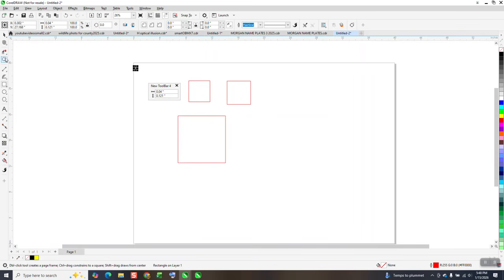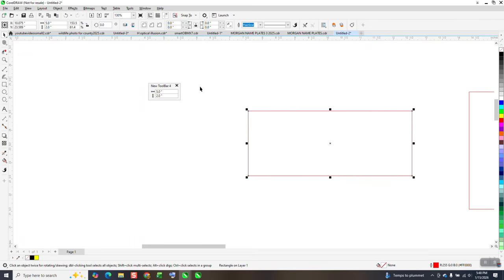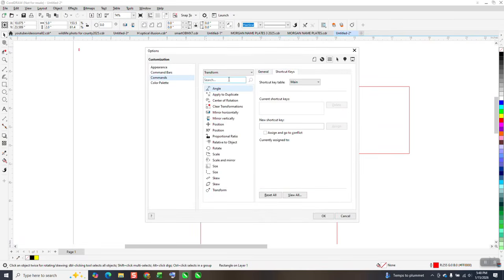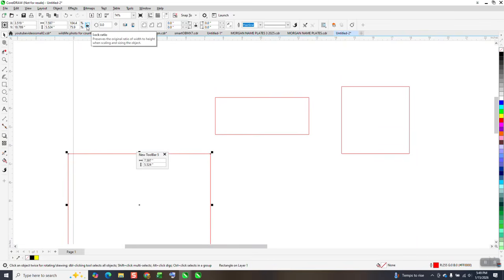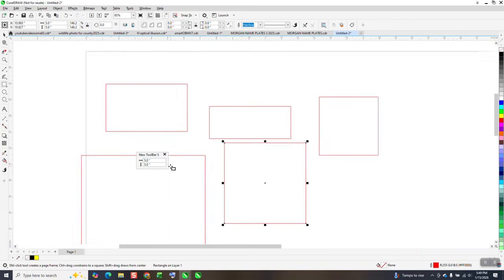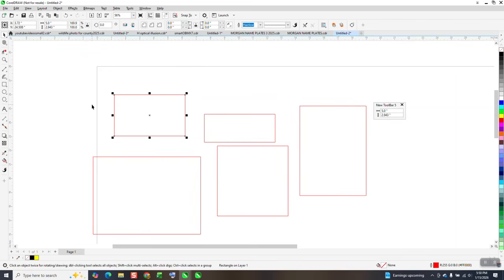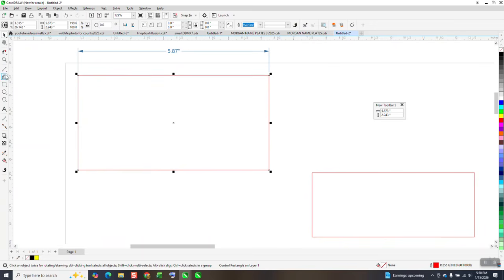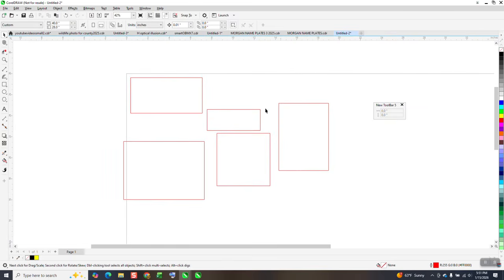Corel Draw Tips & Tricks Display the size f=of an Object